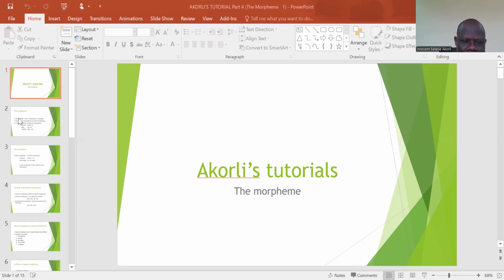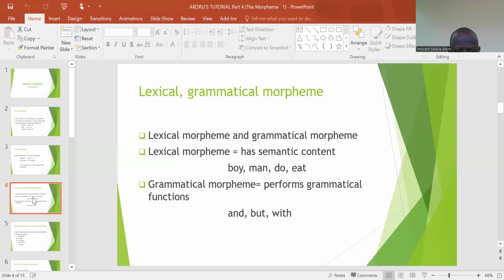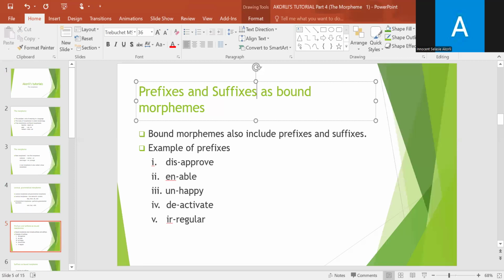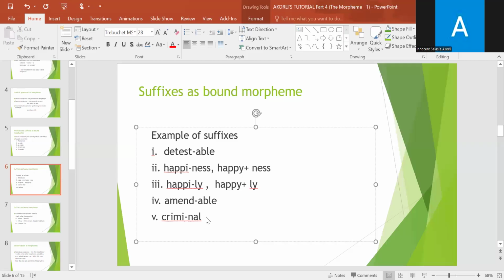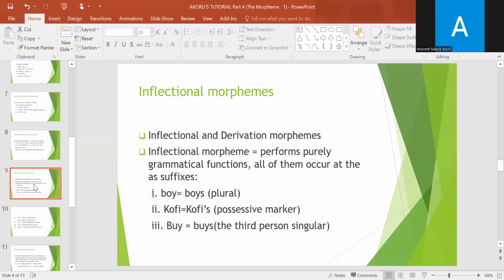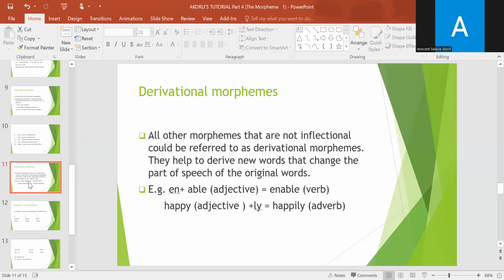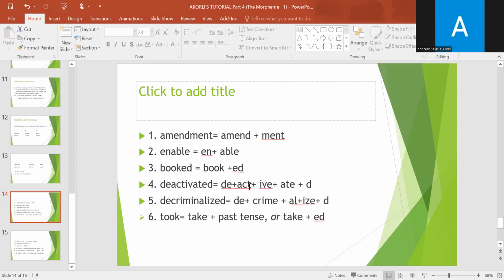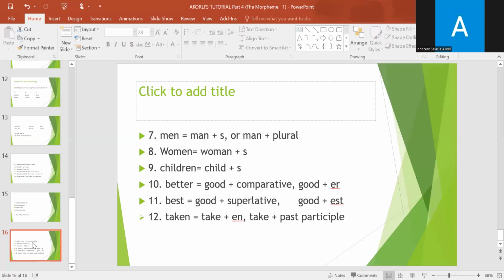AKORLI'S TUTORIAL Part 4 The morpheme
This is a tutorial uploaded to allow my students review materials  learnt for the semester examination. It gives them the opportunity to access the materials anywhere, and they can also give feedback on topics learnt.